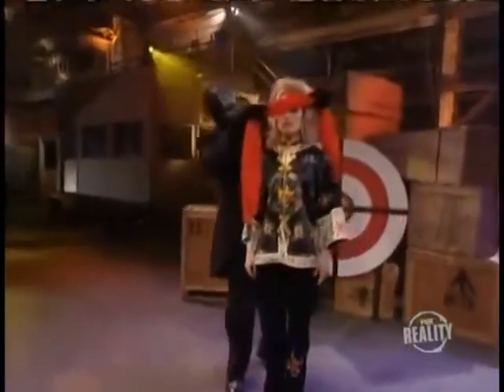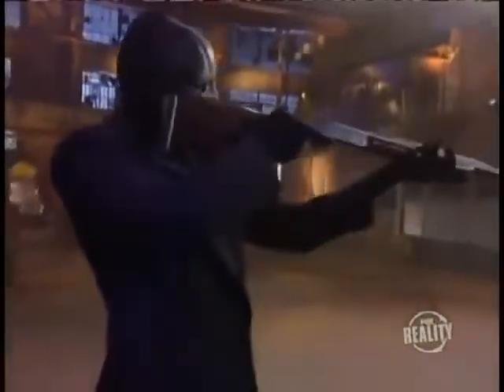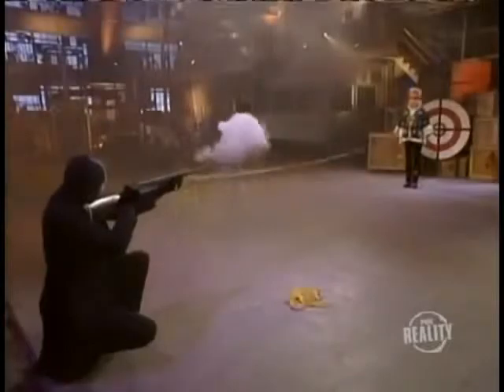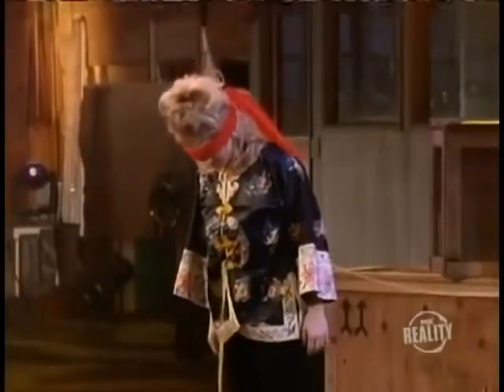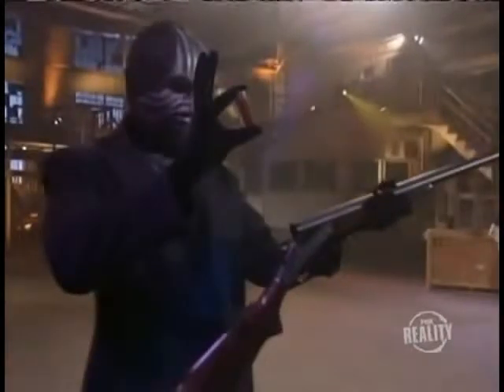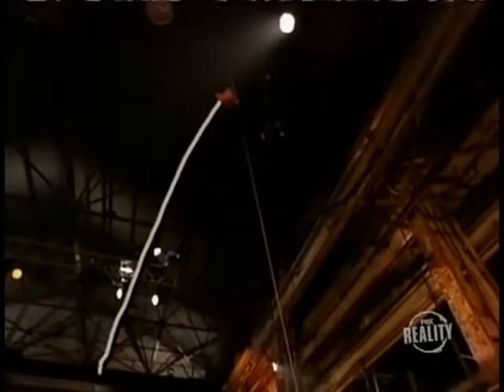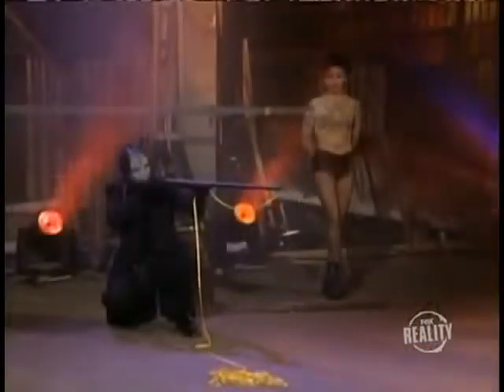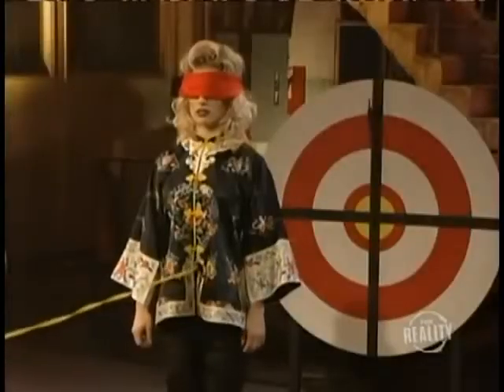Shooting an arrow through a woman